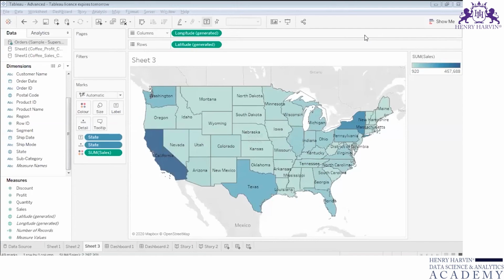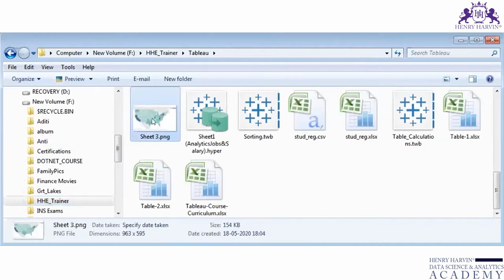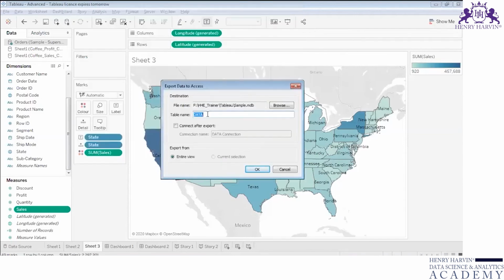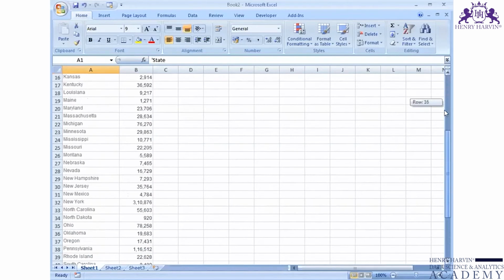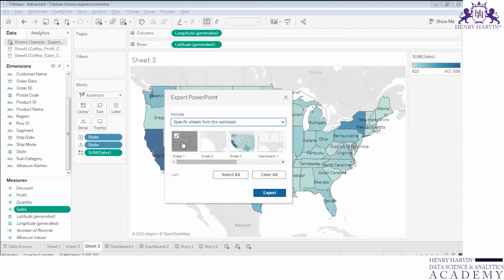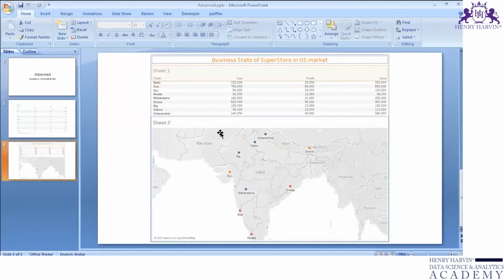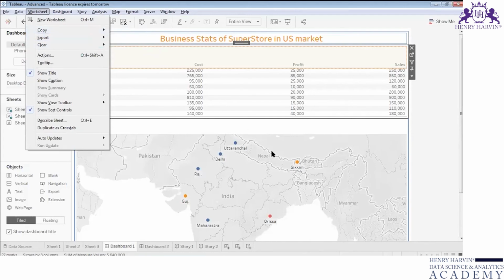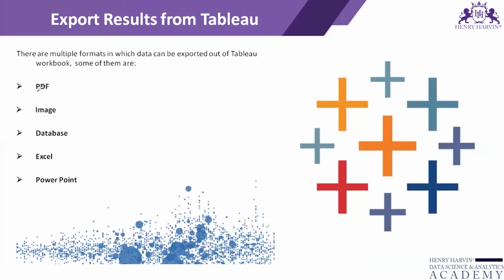How to share a dashboard | Henry Harvin Education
In this video, we’ll show you how to effortlessly share your dashboards using Tableau Cloud. Learn the step-by-step process of publishing your work, setting permissions, and collaborating with your team to make data-driven decisions easier.

🌟 Key Highlights:

Publishing dashboards to Tableau Cloud
Setting user permissions for secure sharing
Embedding dashboards in websites or apps
Tips for real-time collaboration and updates
👨‍💻 Who Should Watch This Video:

Professionals looking to share insights with their teams
Beginners learning Tableau’s sharing capabilities
Anyone wanting to collaborate on live dashboards